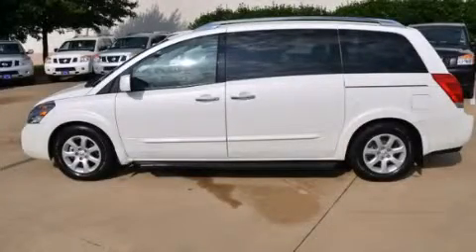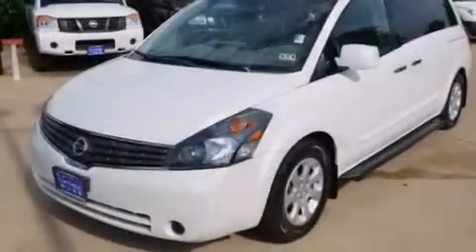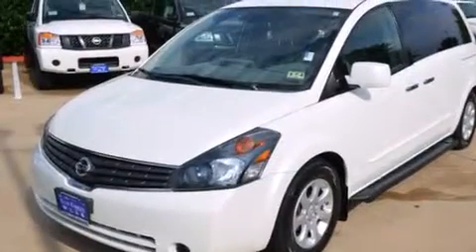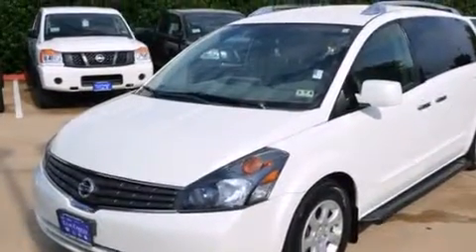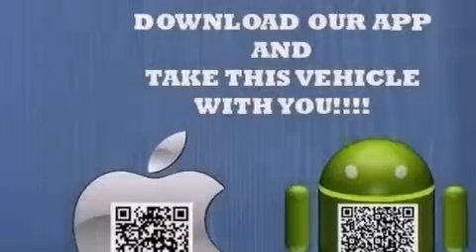2009 Quest Dallas TX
We've been honored to serve the Dallas TX area , we promise that your experience at our dealership will exceed your expectations ! Year : 2009 Make : Model : Quest Engine : 3.5L DOHC 24-valve V6 engine Trans . : Automatic Exterior : White Miles : 69,246 Interior : Tan Clay Cooley - Nissan 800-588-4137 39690 LBJ FREEWAY Dallas , TX 75237 Pre-Owned 2009 Quest Dallas TX